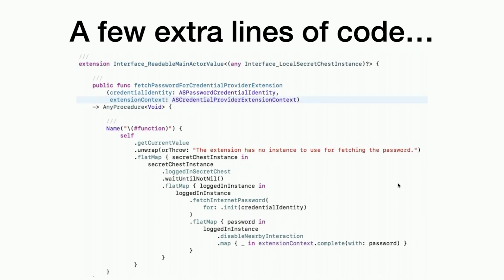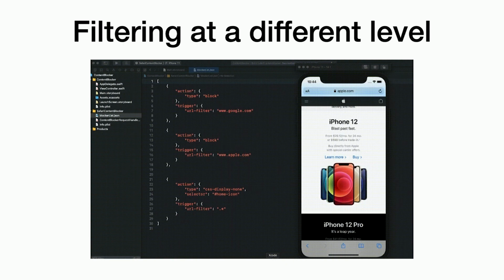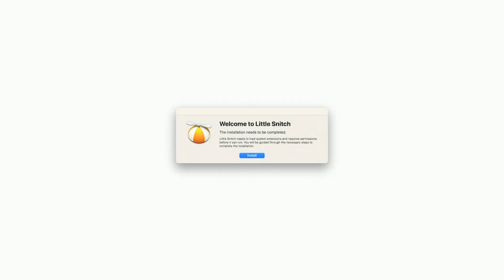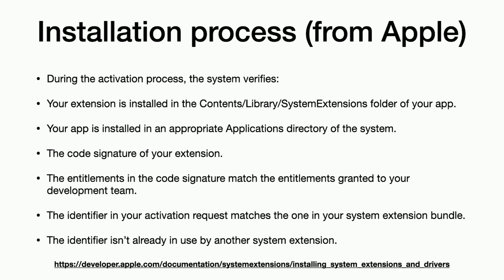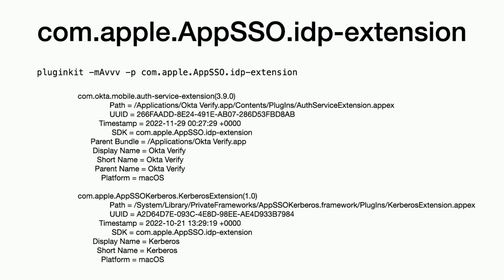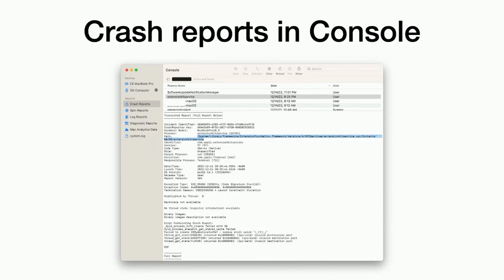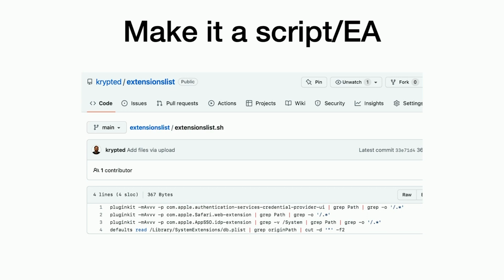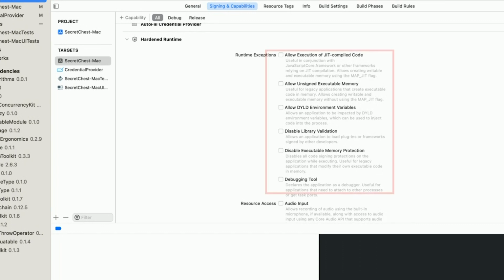The Past, Present, And Future of Extensions Management: A Deep Dive Into - Charles Edge